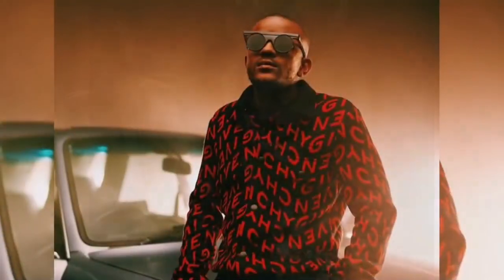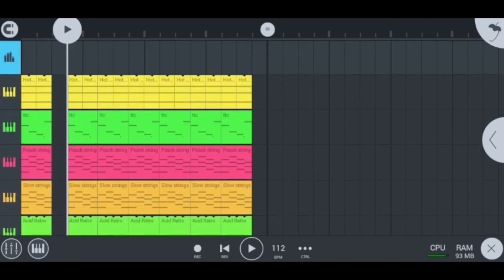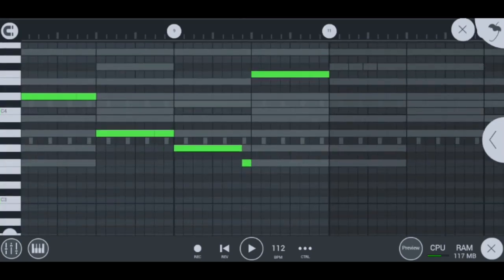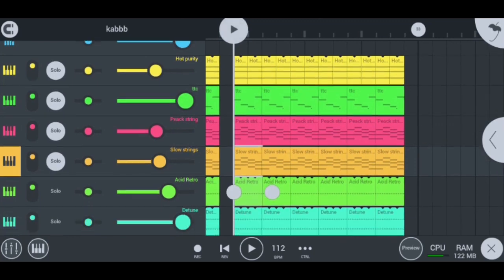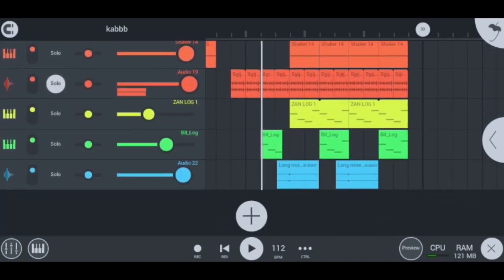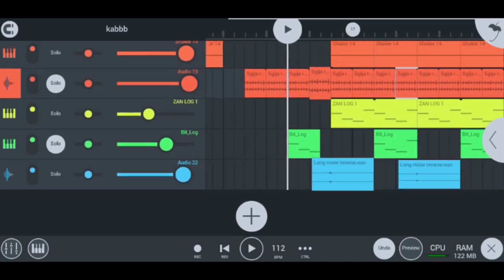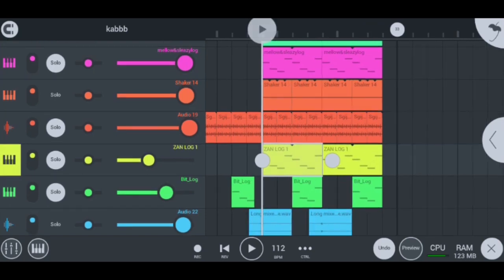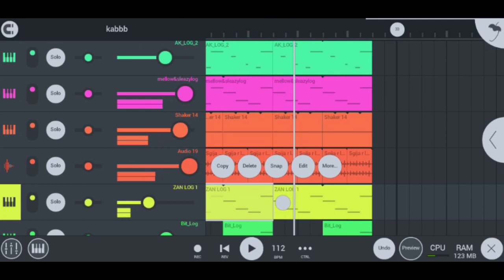make [sgija amapiano] like [kabza de small] and [mas musiq] on [fl studio mobile] for [beginners]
in todays video I am going to be showing you guys how to make hot sgija amapiano like kabza de small and mas musiq studio mobile for beginners

and I am also going to be giving away this hot kabza de small and mas musiq project file to all my subscribers.

how to make sgija amapiano on fl sudio mobile
fl studio mobile amapiano full tutorials
fl studio mobile amapiano tutorials
make amapiano on fl studio mobile
amapiano on fl studio mobile
fl mobile